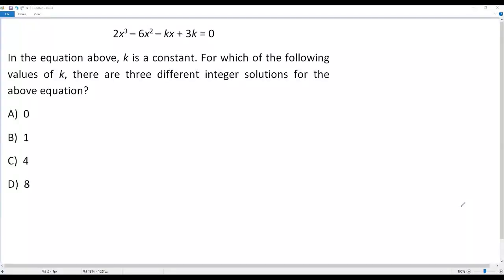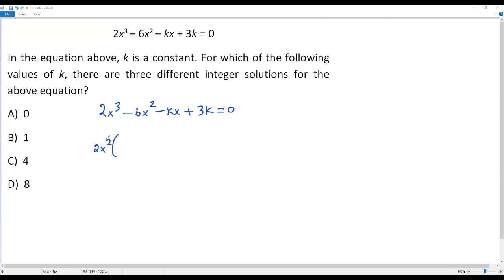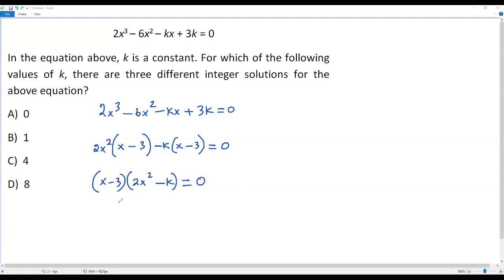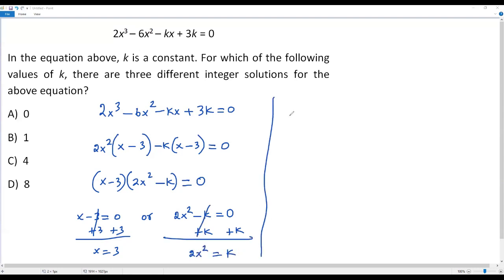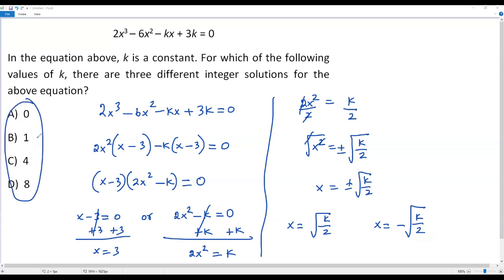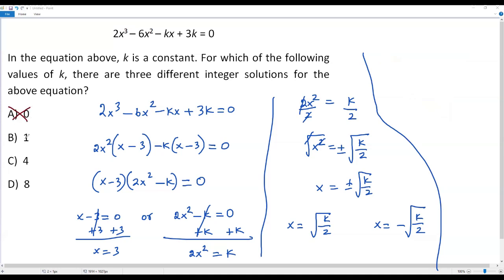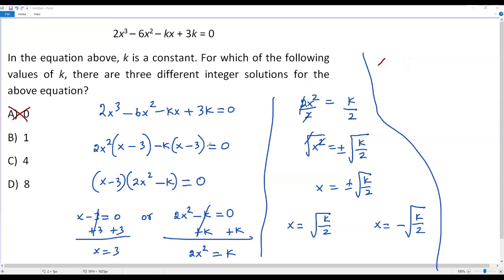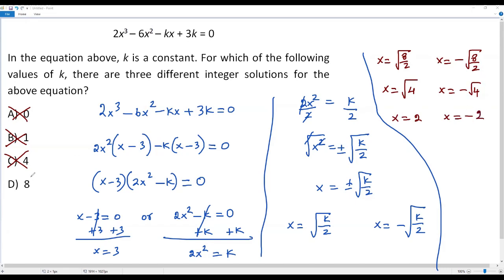SAT Math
2x^3 – 6x^2 – kx + 3k = 0

In the equation above, k is a constant. For which of the following values of k, there are three different integer solutions for the above equation?

A)  0
B)  1
C)  4
D)  8